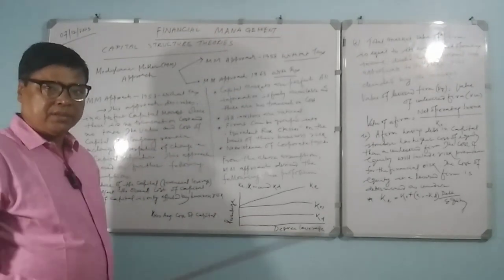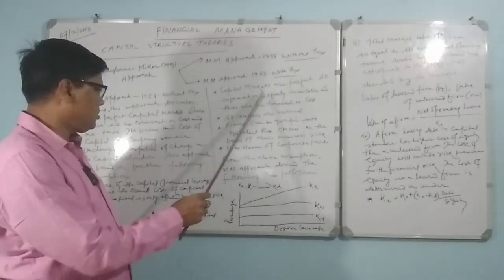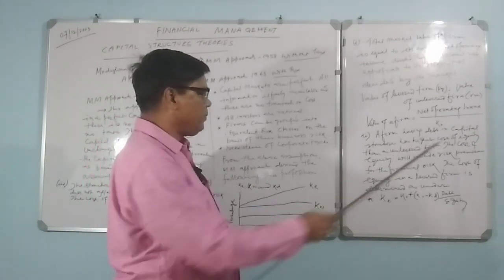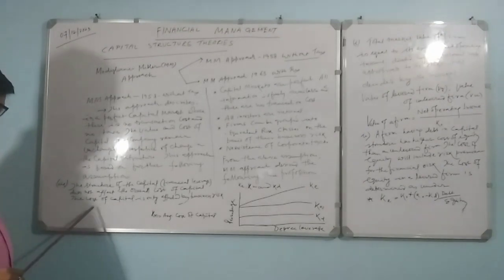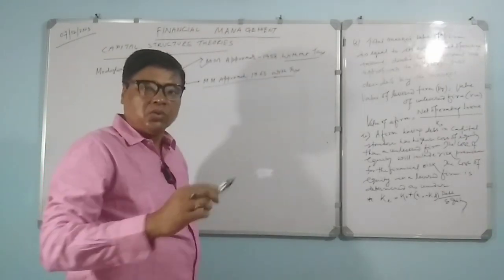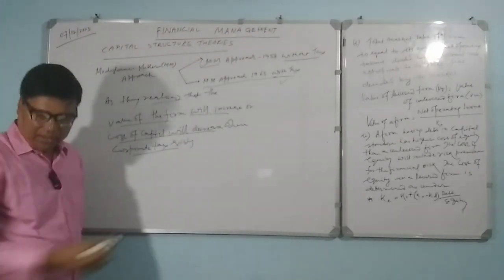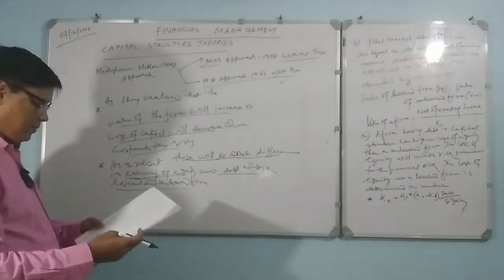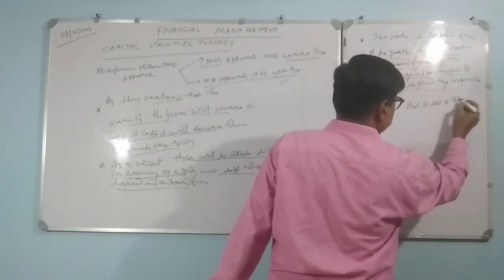MODIGLIANI AND MILLER (MM) APPROACH- 1958 WITHOUT TAX-1963 WITH TAX, CAPITAL STRUCTURE THEORY PART-1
CAPITAL STRUCTURE THEORY

MM HYPOTHESIS THEORY, WITH TAX AND WITHOUT TAX
STRUCTURE, MEANING , DEFINITION, FACTORS AFFECTING
WEIGHTED AAVERAGE COST OF CAPITAL , PROBLEM AND SOLUTION
- COST OF DEBT, COST OF CAPITAL, PROBLEM SOLUTION